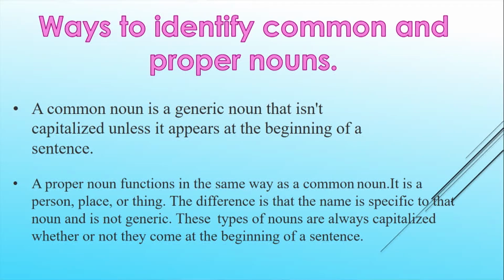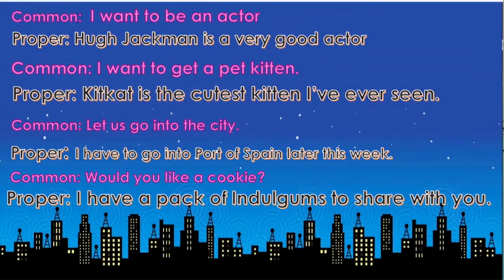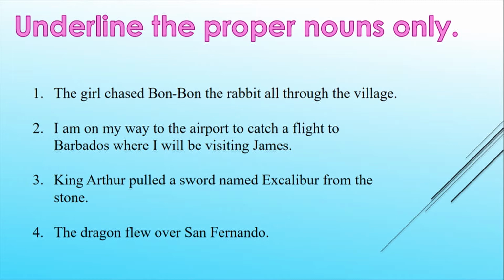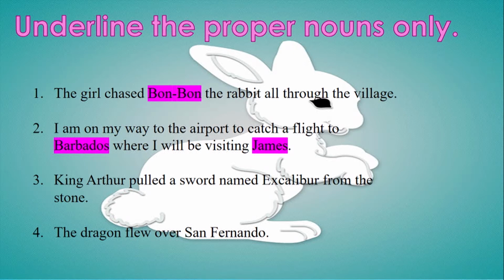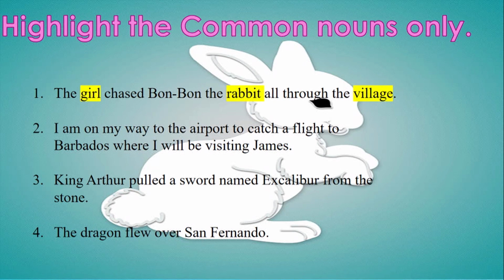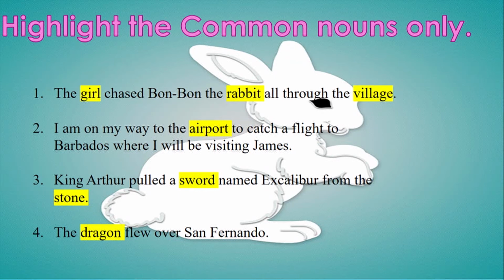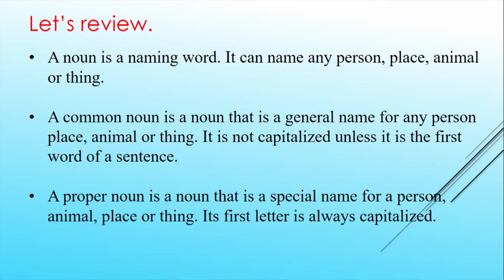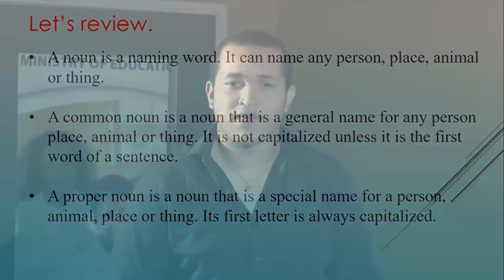Identifying Common & Proper Nouns English Language - Andrei Forrester